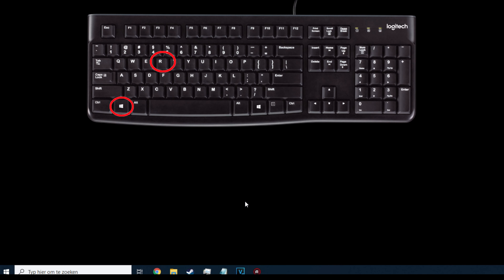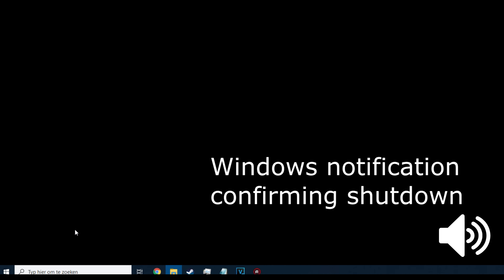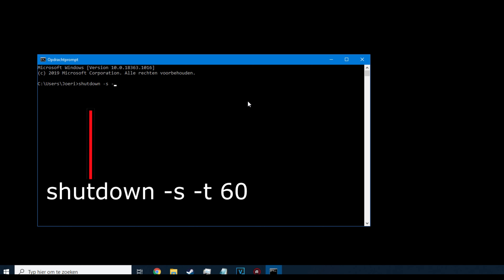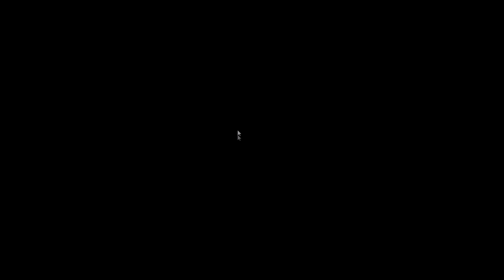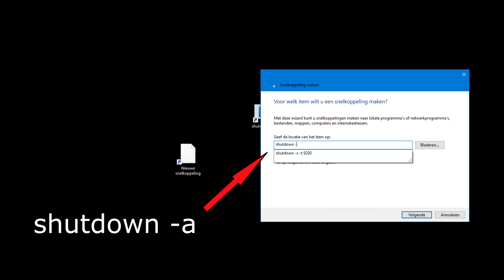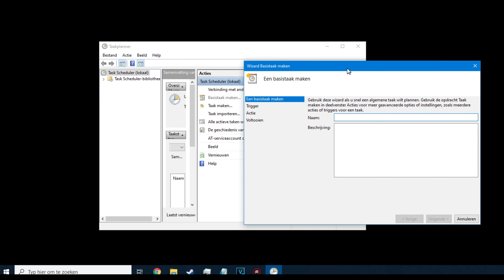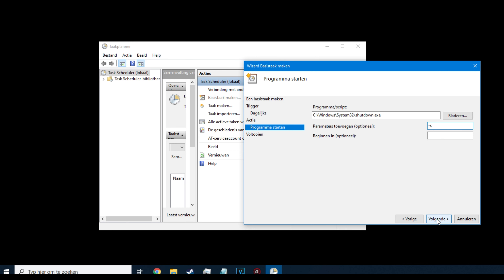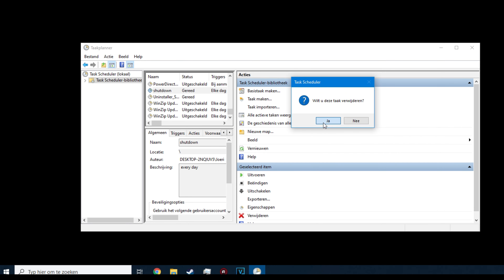how to schedule/cancel a shutdown in windows 10 in 3 different quick & easy ways.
1.
On your keyboard, press the windows key together with the R button. In the next screen you get, you'll only have to enter the following characters 'shutdown -s -t 60' and then press OK. That's it, your computer will shut down after the scheduled time.
To cancel the timer, press the windows key together with the R button once more, and type in these characters 'shutdown -a' and press ok

In case the windows key + R button doesn't work for you, then you should press or click the windows icon and search 'cmd' In the next screen you'll get, you also only have to type these characters 'shutdown -s -t 60' and then press enter. Now you should get a windows pop up telling you that the computer is scheduled to shut down after the scheduled time. You can close the window.
To cancel the timer, search for cmd once more in your start menu, and type in these characters 'shutdown -a' and press ok

2.
This way is the fastest way to schedule a shutdown, by creating a shortcut.
Go to your desktop and right mouse click and choose create a new shortcut.
Notice the part where it says type the location of the item, in that bar you have to enter these characters 'shutdown -s -t 60' and click next. Now give the shortcut a name and click finnish.
Whenever you double click on the shortcut, the timer to shutdown the computer will start.
If you want to cancel the shutdown, then you have to create a second shortcut and use these characters 'shutdown -a' and click next, give the shortcut a name and click finnish, whenever you double click on the shortcut, the scheduled shutdown will be canceled.

3.
This way we'll use the windows task scheduler, go to your start menu and search for 'schedule' and choose schedule tasks.
Then when you have it running, go to the right and choose 'create basic task'
Now you'll have to give the task a name, and a description if you want to add one, and click next.
This time you can choose how frequently you wish to use this task without recreating the task again and again, so choose the choice you wish and click on next. You'll also be asked for the time when you wish the shutdown to happen.
The next choice is to start a program, and click on next.
Now click on the browse button and go to the adress where the shutdown file is located and open the file in tasks scheduler.
On the next page, you'll have to add this '-s' in the 'add arguments' section. and then click on next and then you should have a last overview of the details of the task and confirm it by clicking on finnish.
The last step is important, you are going to want to know how to cancel a task in case you don't need it anymore.
In windows tasks scheduler, on the left, click on task scheduler library, then right next of it you'll get a list with all tasks.
Now go down and search for the task named shutdown, or however you called it, right click on it when you found it and click on delete or any desired choice you want.

These are a few easy ways to schedule a shut down on your computer, i hope that this was useful for you, if it was, please leave a like or a comment, that would be much appreciated!

Thanks for passing by, saluuuuuu

Chapters

0:00 Introduction
0:36 Tutorial 1 with command prompt
2:36 Tutorial 2 with shortcuts
3:48 Tutorial 3 with task scheduler